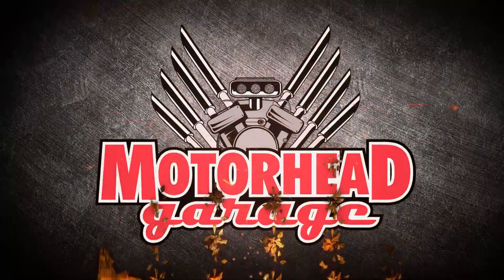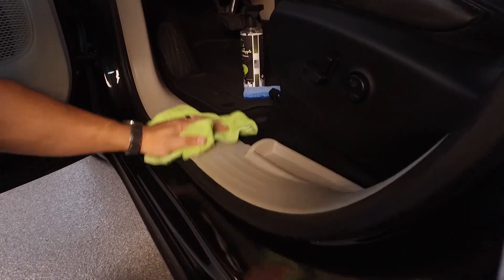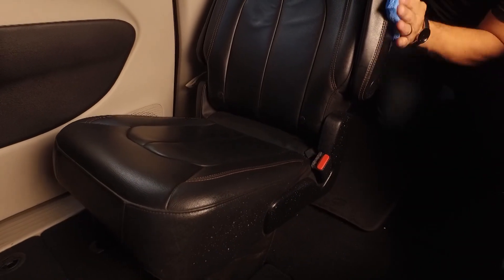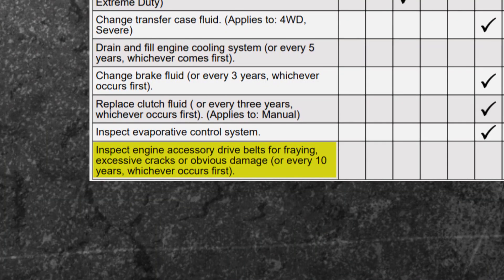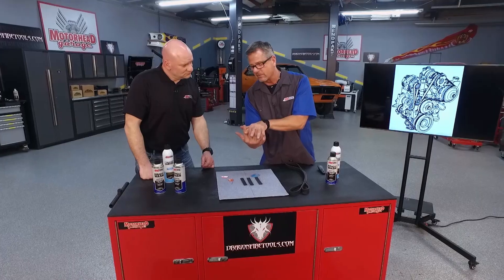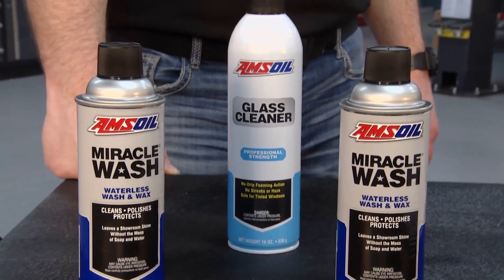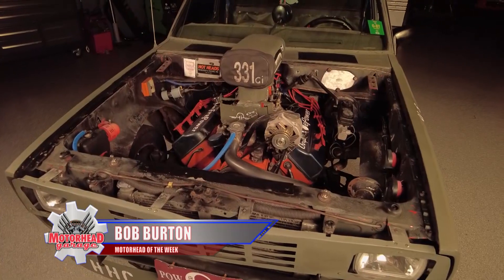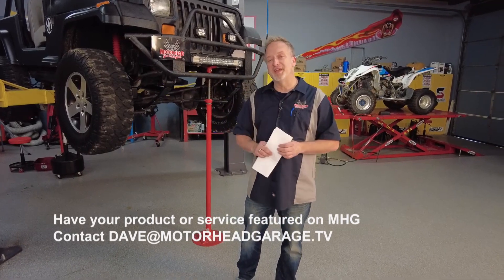Motorhead Garage Episode 2332 Segment 4 AG Products & AMSOIL & Motorhead of the Week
Jumping Jack Trailers,
Schaeffer's Specialized Lubricants,
2A AFTERMKT ARMOR,
AG Products,
Amsoil,
Dragonfire Tools,
Rockauto.com,